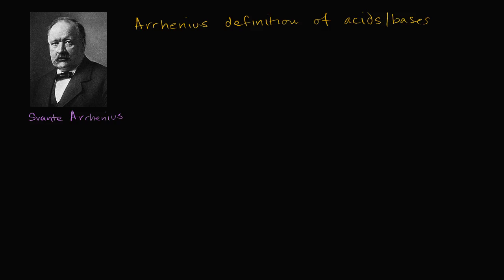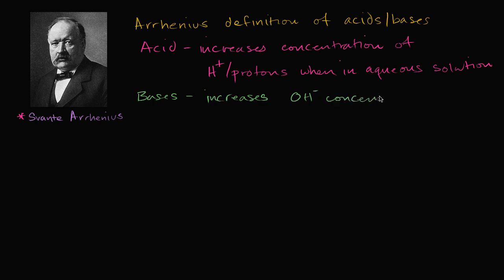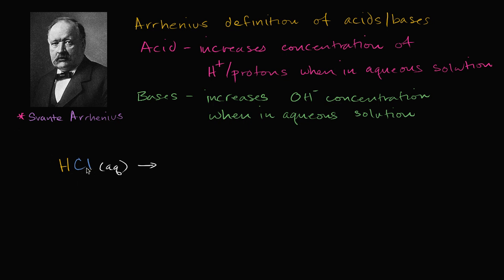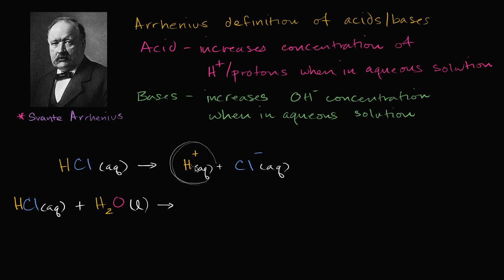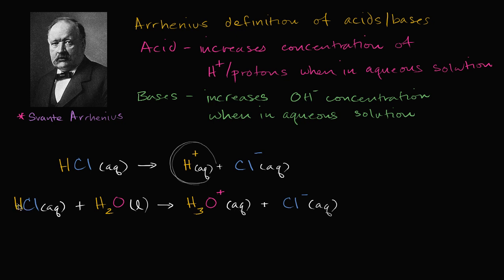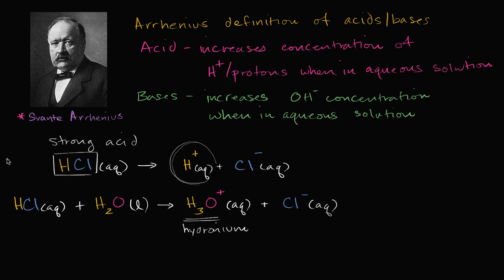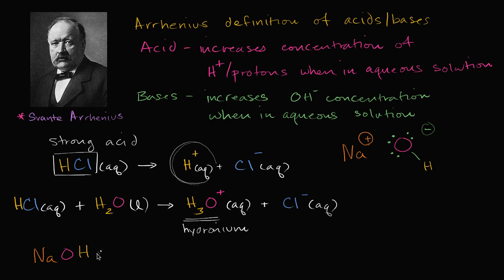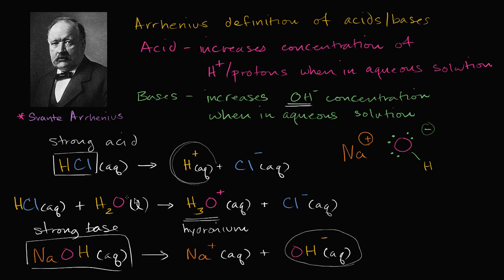Arrhenius definition of acids and bases | Biology | Khan Academy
Arrhenius definition of acids and bases